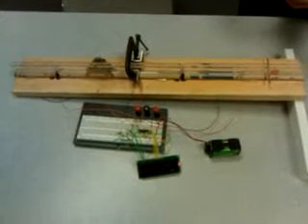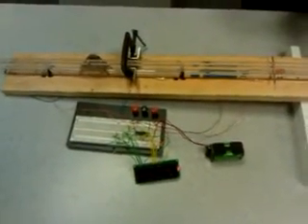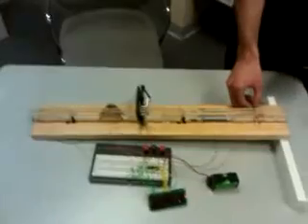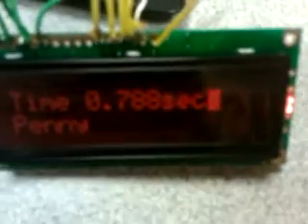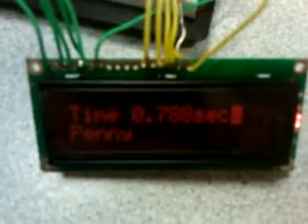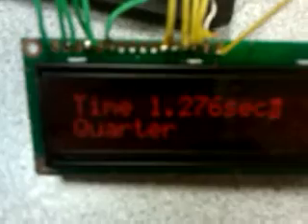Eddy Current Coin Identification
Coins roll down ramp through a magnetic field and two timing gates.  Coins roll through magnetic field and a current is induced in the coins creating their own magnetic field.  Strength of field depends on material composition.  The stronger the interaction, the slower the coins roll down ramp.